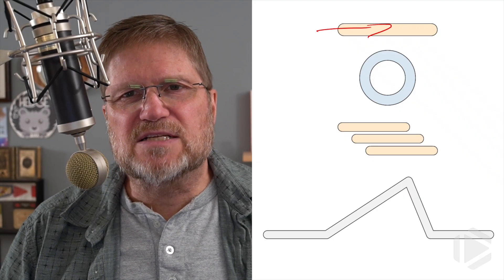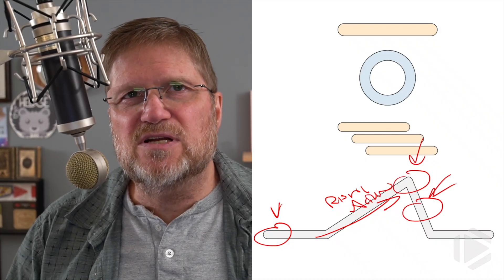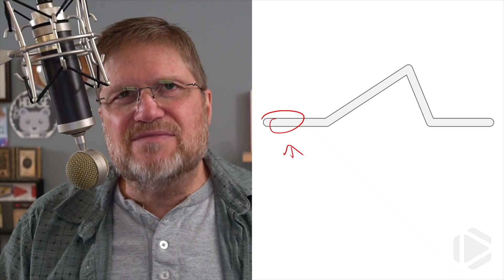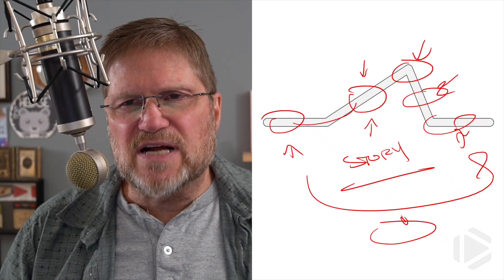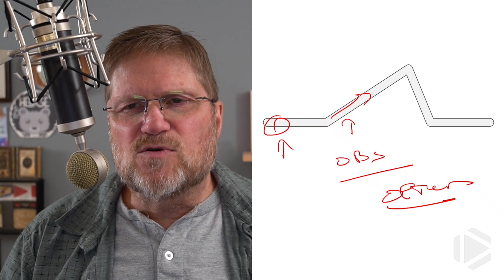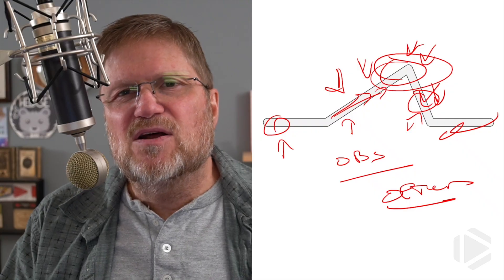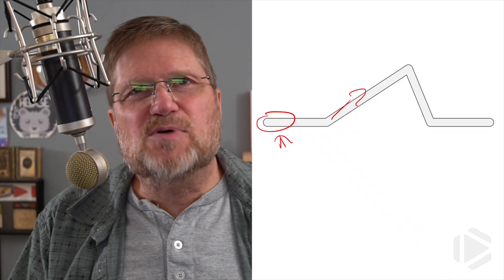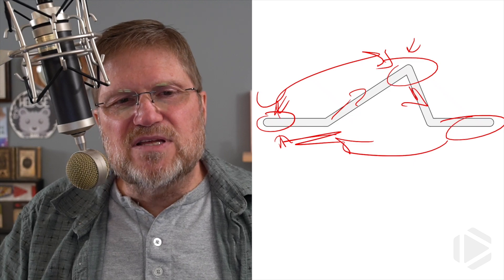3 Narrative Structures for Technical Communications: Writing & Communication Tips for IT Pros Part 4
Network architect and author Russ White shares writing and presentation tips for engineers and IT professionals to help you become a more effective communicator.

Whether you're speaking at a conference or teaching a video series, knowing the three narrative structures of literature can help you build a narrative that will keep your listeners engaged and able to follow along with what you're trying to communicate.  Author and instructor Russ White explains each one and gives examples of how you can use them effectively.

This video lesson series is part of the Packet Pushers network.